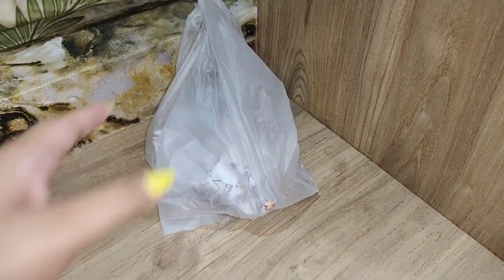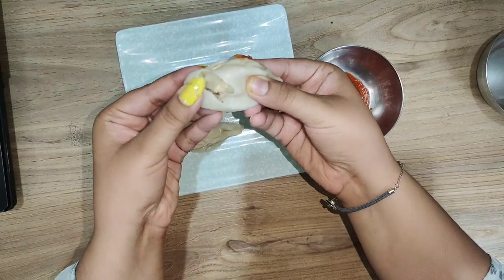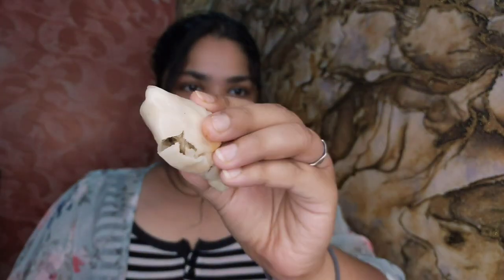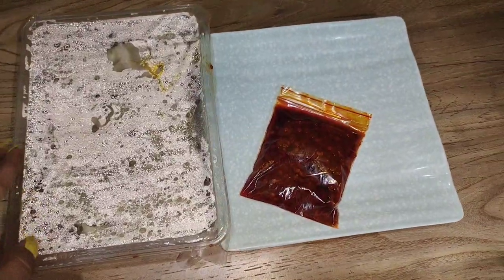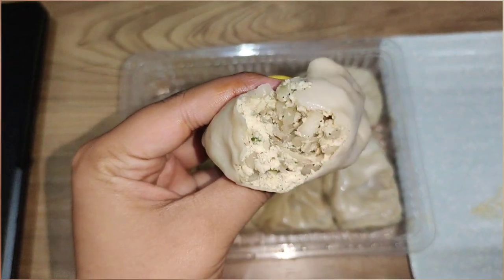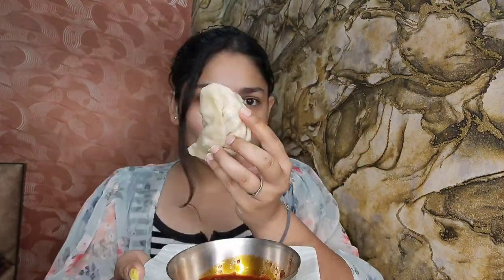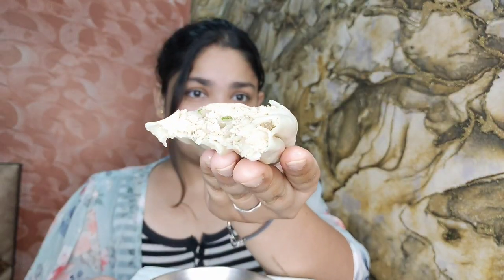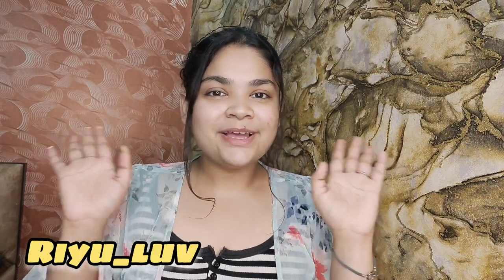20rs vs 2000rs Momo😱 | *Unexpected*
we both do food  honest reviews. Get ready to have crave rides with us